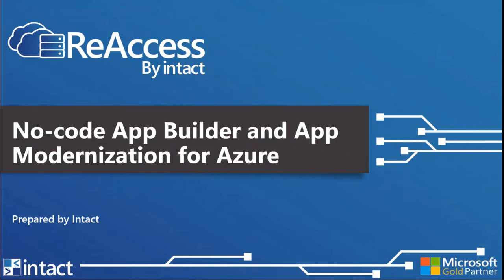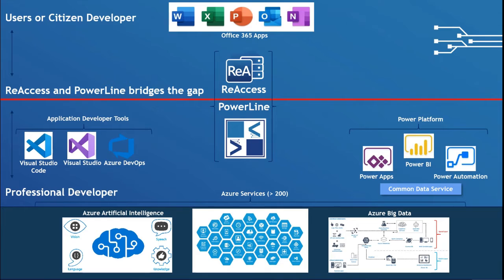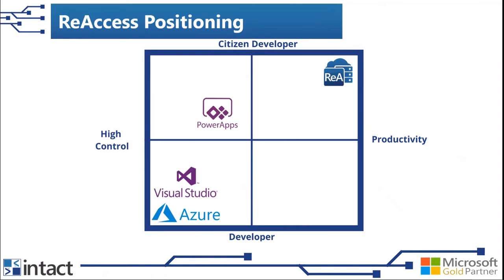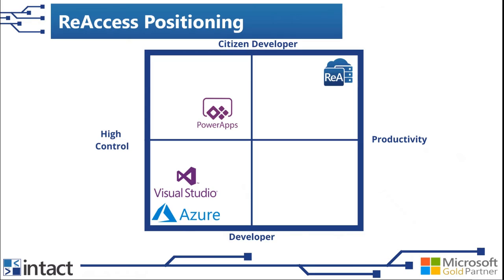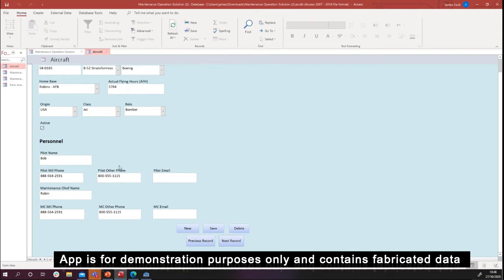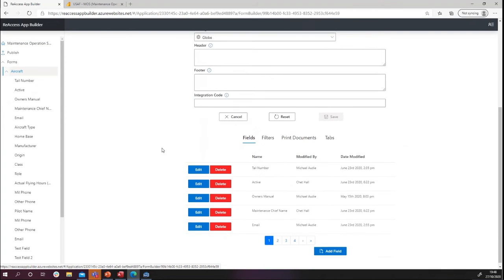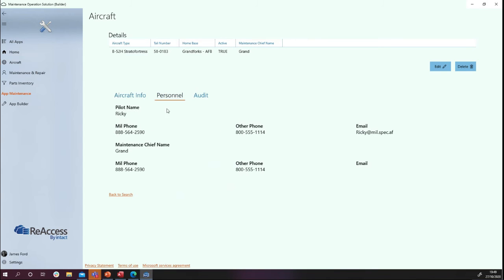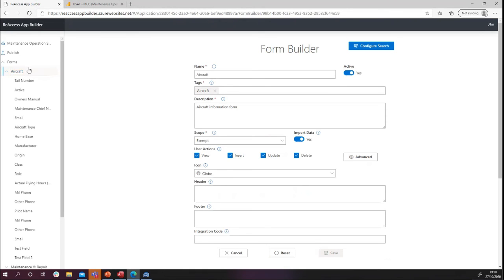ReAccess Overview Nov2020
This is a quick overview of the capabilities how ReAccess works and some examples of the App Builder and Power BI.